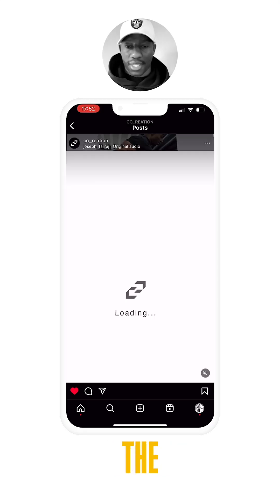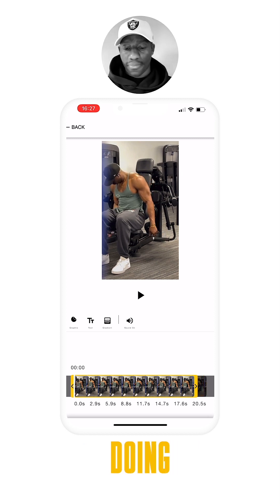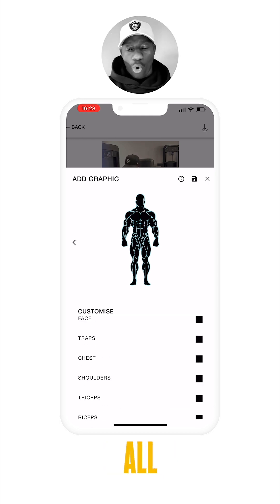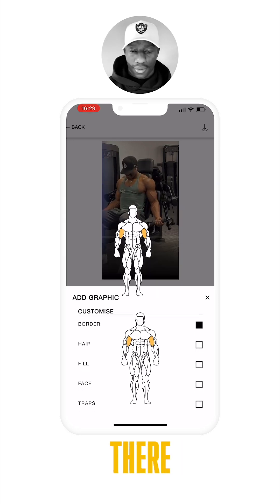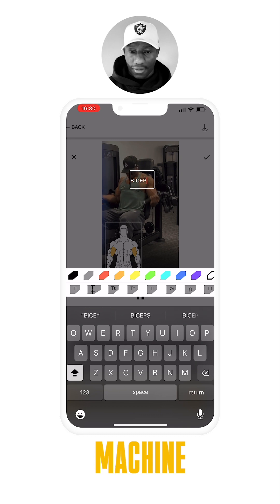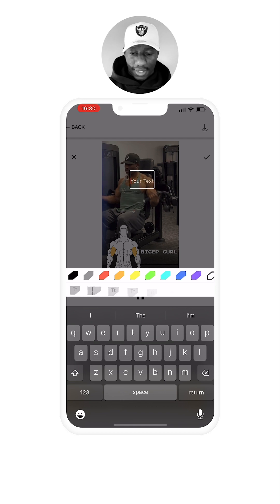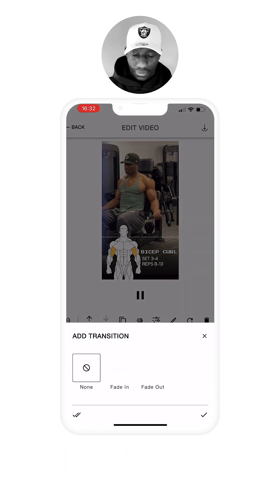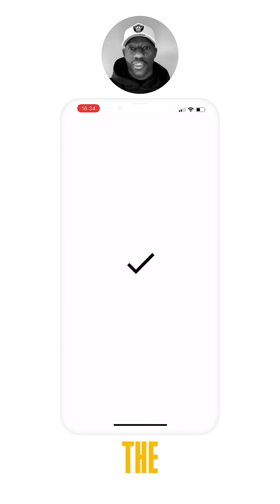CCreation - Video editor App Tutorial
Let’s get cooking 📲 welcome to our Video editor walk-through. We would like to say a big thank you for all your support and everyone that has downloaded the app and provided your feedback.

Every new update features new improvements, new set of tools to further enhance your content.

During this walk-through, I’ll be showing you the basic features in order to get your content to basic level where you can be satisfied with results and start levelling up your game.

For android users of the app, we are dropping app next week, make sure to sign up to our email list to be notified on our website - app page.